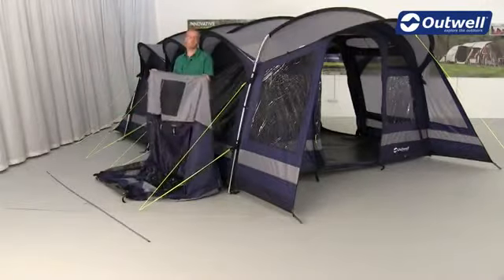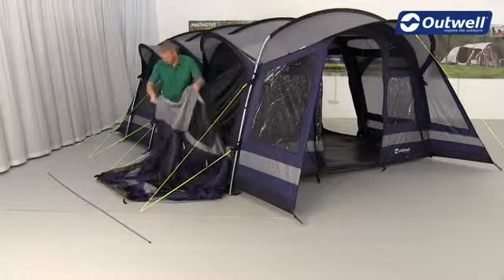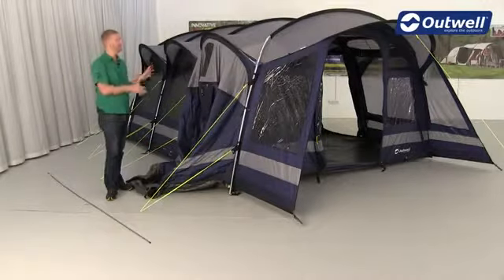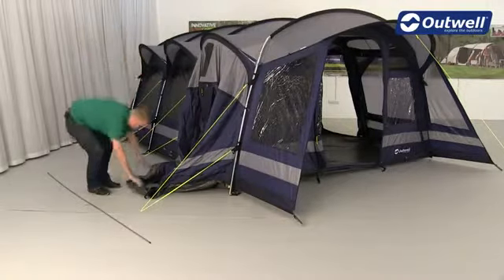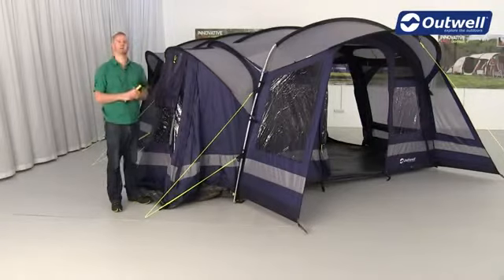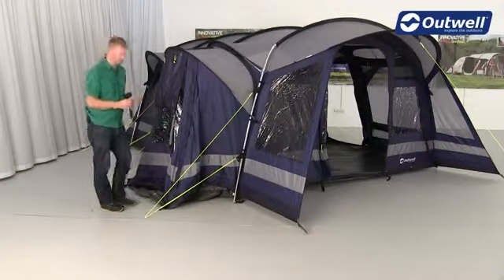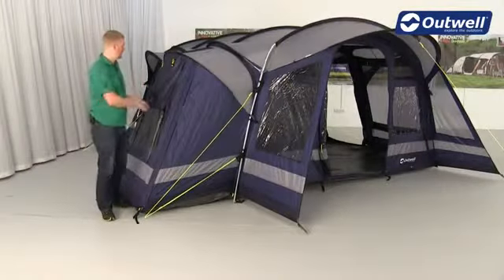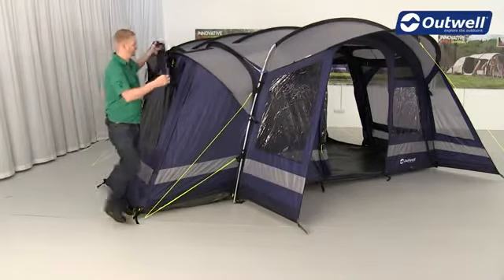Outwell Cuisine Pod - CampingWorld.co.uk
Any tent is the Superior Collection can be customised using one of three easy-to-attach pods for extra versatility. All are made to perfectly match the materials and colours of the main tent and each zips into place to any side door. The Cuisine Pod is designed to add kitchen space. It has standing room, mesh pockets and a detachable groundsheet. The top mesh roof panel provides additional ventilation has external protective flap.